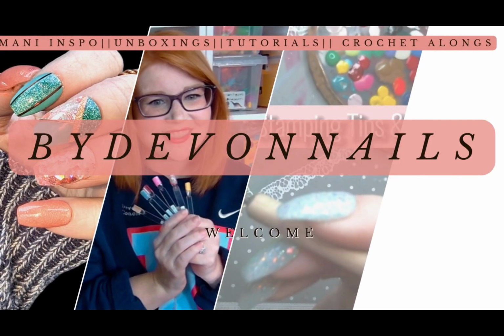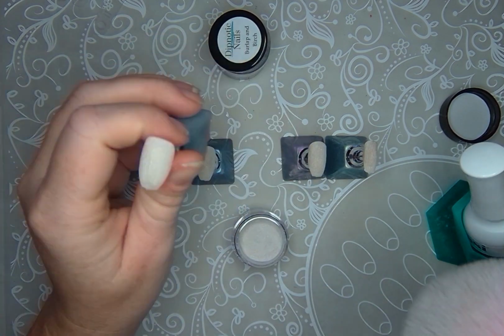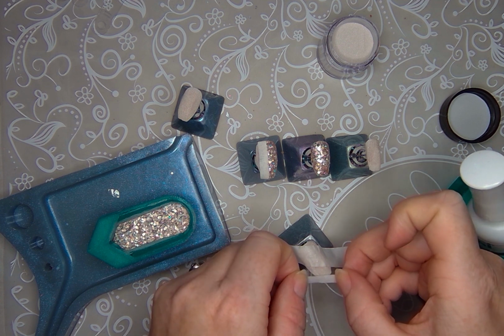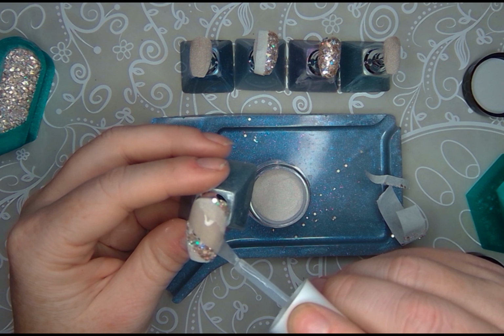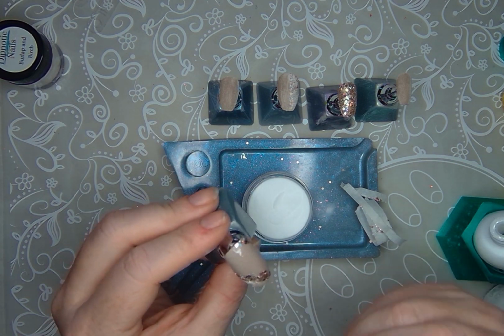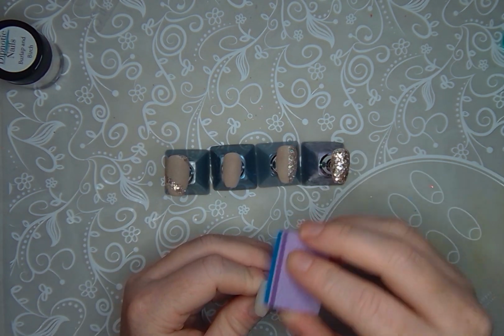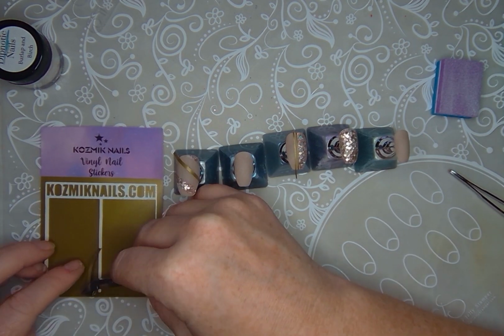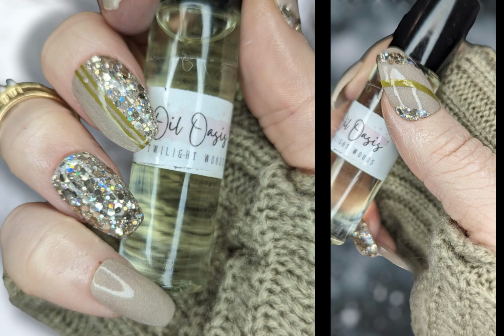Dipnotic Nails || Color Blocking & Striping Tape || DIY Dip Nails || Winter Nail Inspo || Dip Tools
🖼 Follow along on instagram: Instagram.com/Hooks_and_Nails

🔍 Details: 🔍
🌟 Two beautiful new colors from one of the four new Dipnotic Nails' Collections.  Burlap & Birch and Twinkling Taupe are so gorgeous in this neutral but so sparkly winter inspo mani.

Dipnotic Nail
Burlap & Birch
Twinkling Taupe

🧴Oil Oasis (Devon15)
Cuticle Oil
No Mess Dip Tray
Nail Stands

Liquid Layers
French Dip tray

Nailzinacoffin (decals) - Devon10
Nellie Belle's Nails -  Devon10
Thunderbird Lane - Devon15
Diplomatiq - Devon15 (cant be used for sub box, but please put my name is notes)
Oil Oasis (balm, oil, props) - Devon15
Clear Jelly Stamper - Devon10
Maniology - Devon10